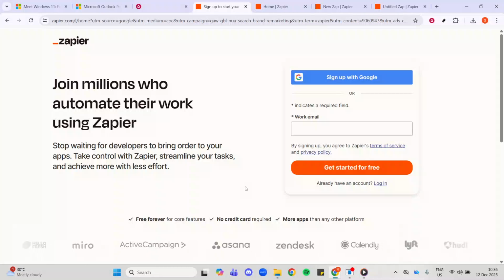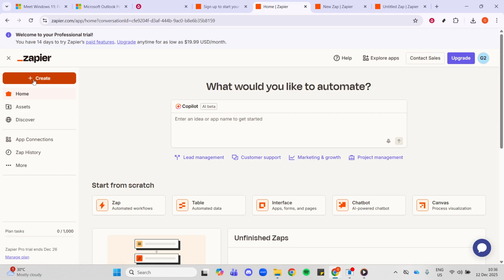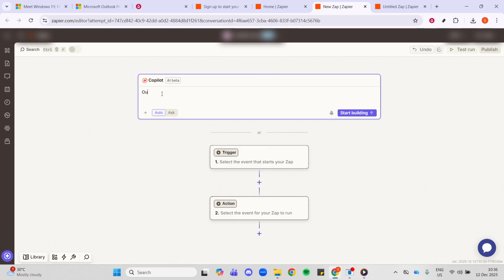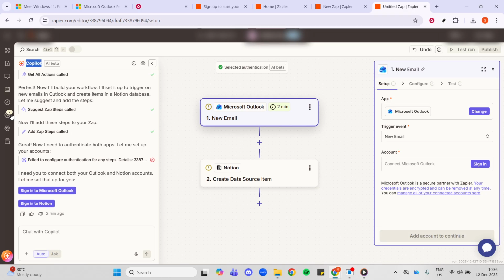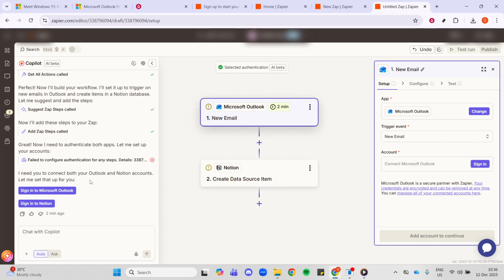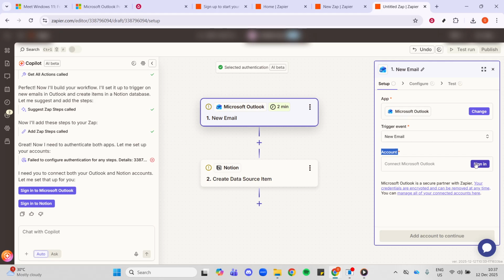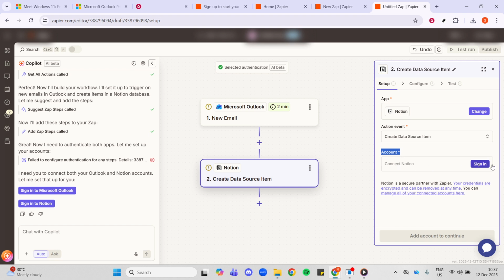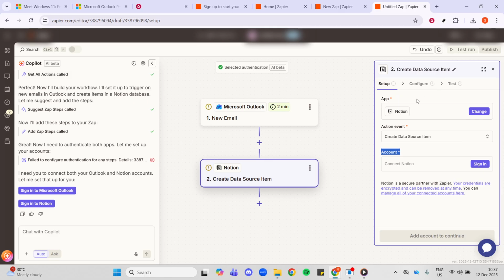How To Connect Outlook To Notion 2026 (Outlook Notion Integration)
Connecting Microsoft Outlook to Notion helps you manage emails, meetings, and tasks in one centralized workspace. In this tutorial, you’ll learn how to connect Outlook to Notion using the most reliable options available today.

This video explains different connection methods, including calendar subscription links, automation tools, and task-based workflows. You’ll learn what can be synced automatically, what requires manual setup, and the limitations of one-way versus two-way sync—so you can choose the best setup for your workflow.

Whether you want to view Outlook calendar events inside Notion, track follow-ups from emails, or build a unified productivity system, this guide walks you through safe and practical solutions that work with current Microsoft 365 and Notion updates.